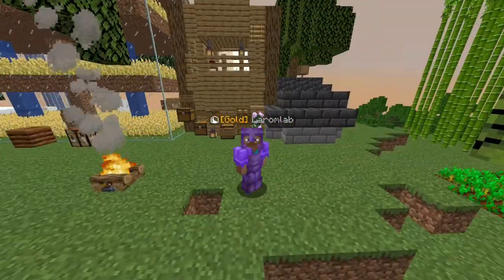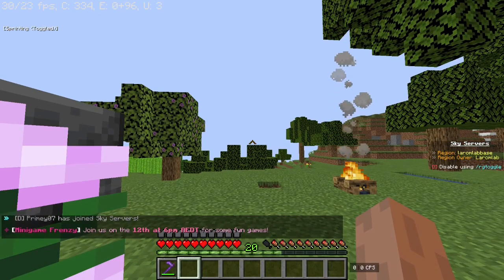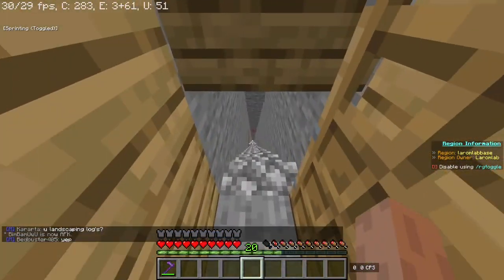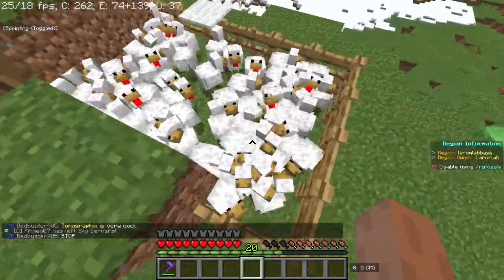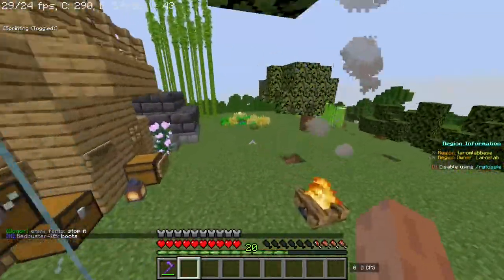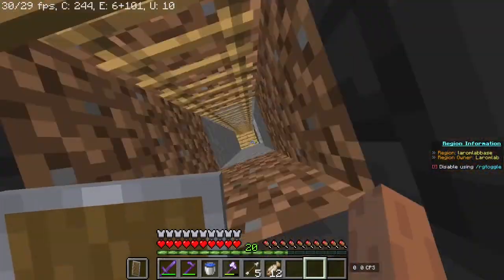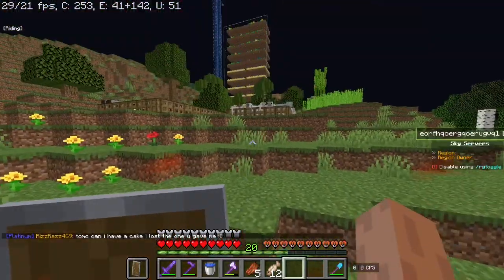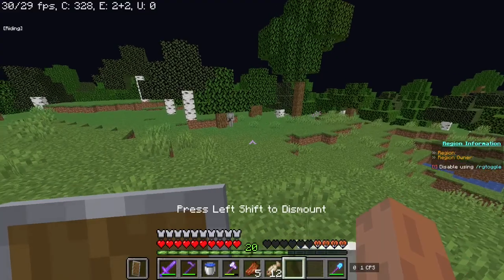House Tour on new server + mic reveal + ratio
I've spent the last month and a half playing on this server I found..